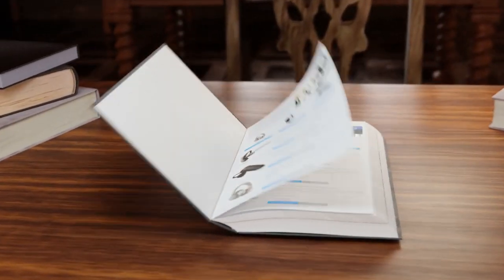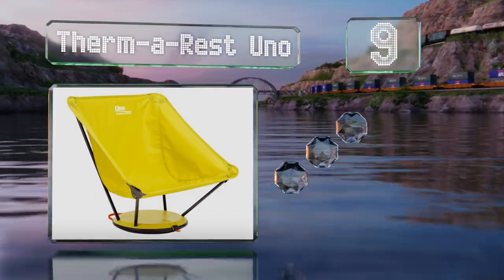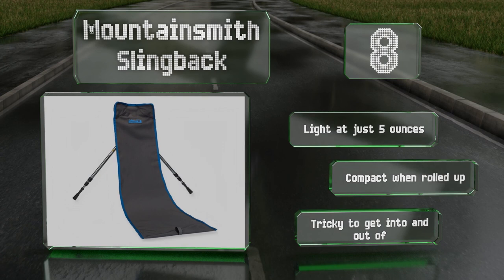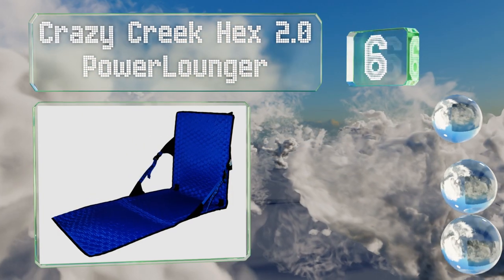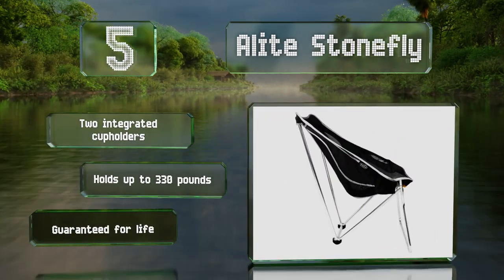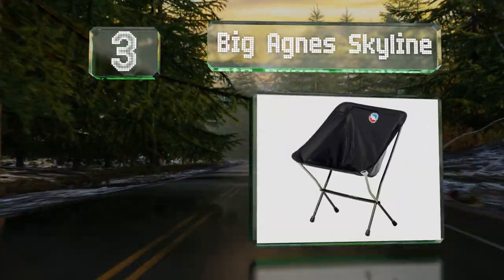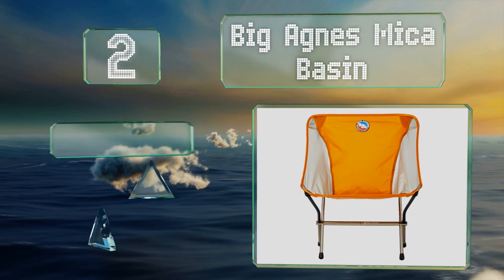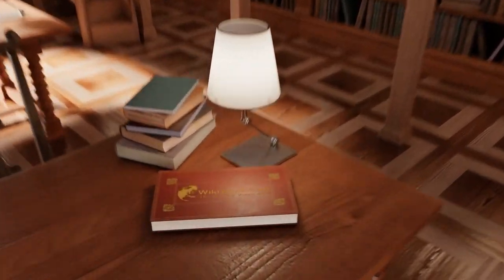10 Best Backpacking Chairs 2020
Our complete review, including our selection for the year's best backpacking chair, is exclusively available on Ezvid Wiki.

Backpacking chairs included in this wiki include the big agnes skyline, therm-a-rest uno, helinox one, mountainsmith slingback, alite monarch, big agnes mica basin, helinox zero, alite stonefly, crazy creek hex 2.0 powerlounger, and alps mountaineering tri-leg stool.